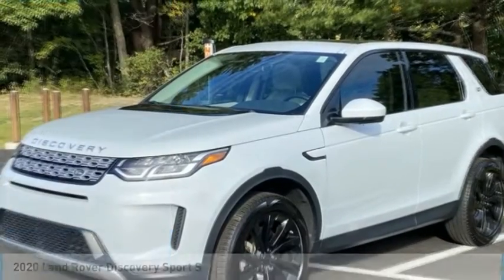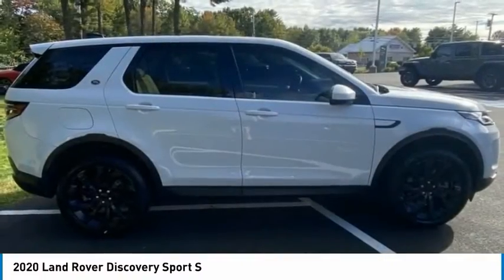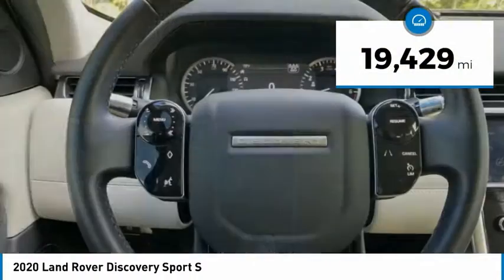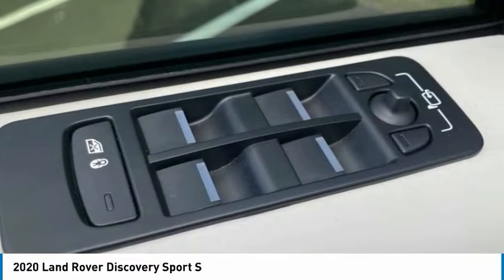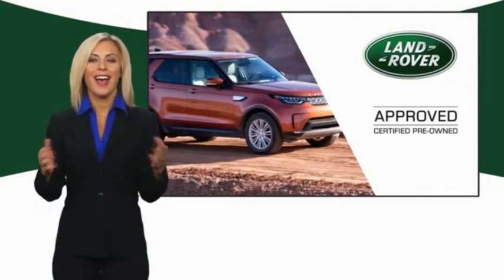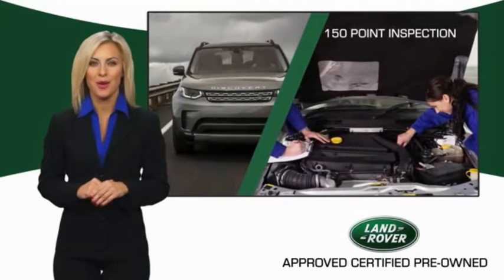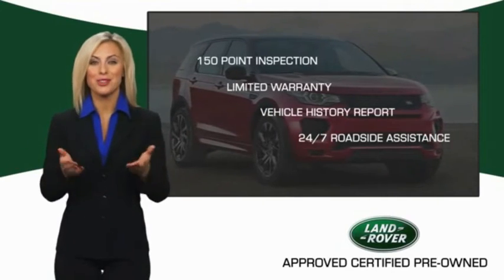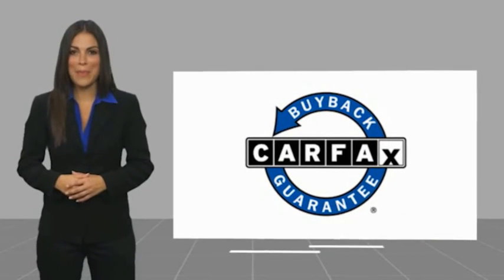2020 Land Rover Discovery Sport LP1854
2020 Land Rover Discovery Sport S